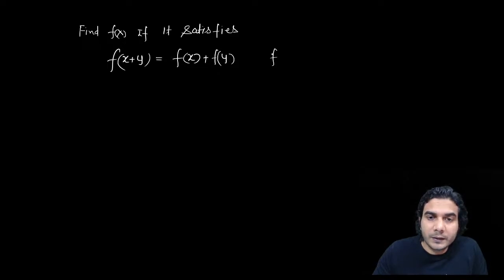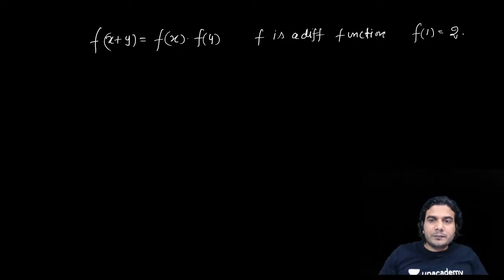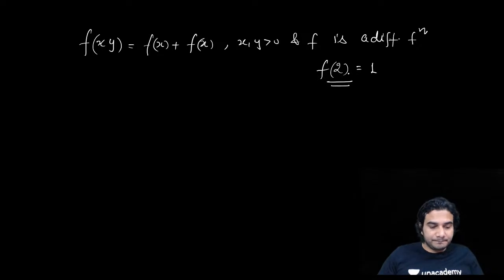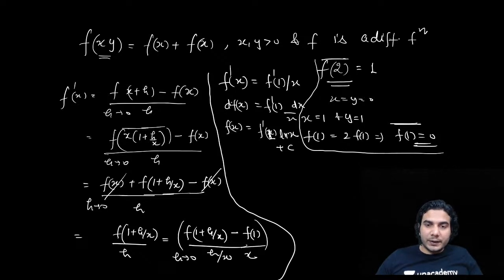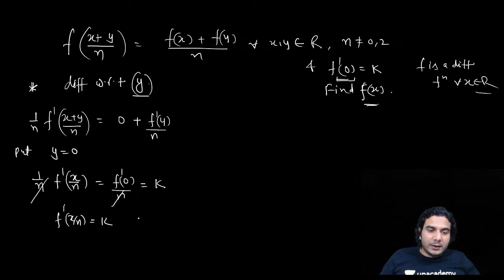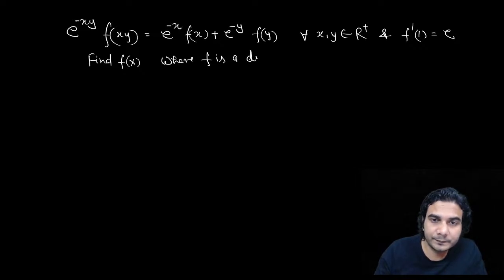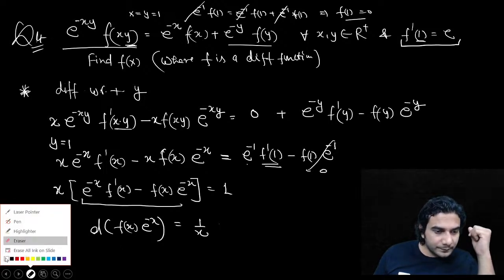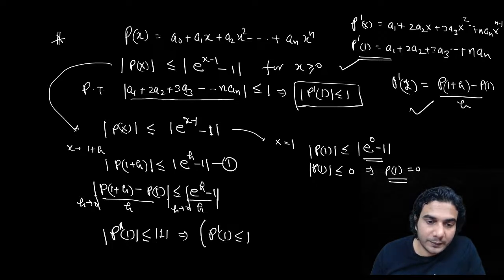Differentiability | Part-5 | JEE Maths | IIT-JEE 2021 | Jeetenra Dixit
Differentiability | Part-5 (Maths for IIT-JEE) by Jeetendra Dixit. It is a very important part of the Maths syllabus for JEE 2021. Learn about which questions are important for clearing JEE 2021 and clear all your doubts in this session by Jeetendra Dixit.

Unacademy Subscription Benefits:
1. Learn from your favorite Educator
2. Dedicated DOUBT sessions
3. One Subscription, Unlimited Access
4. Real-time interaction with Educators
5. You can ask doubts in live classes
6. Limited students
7. Download the videos & watch offline"